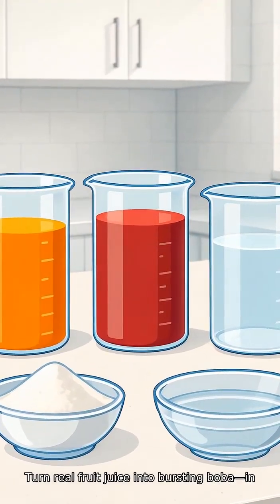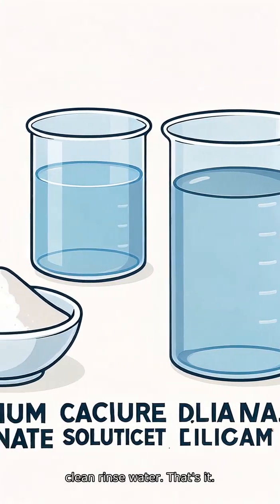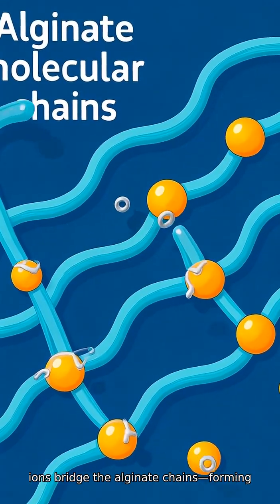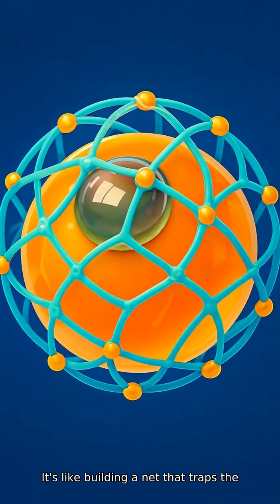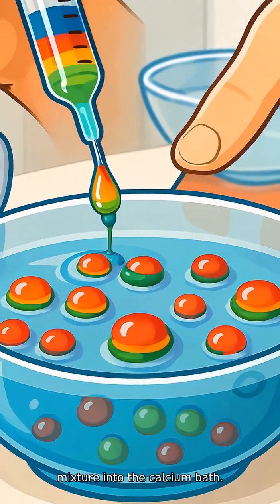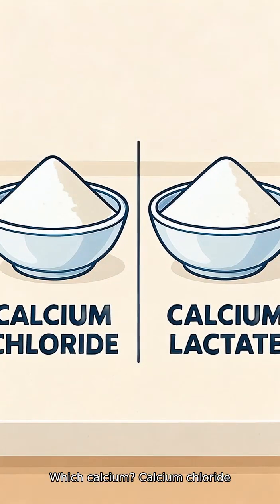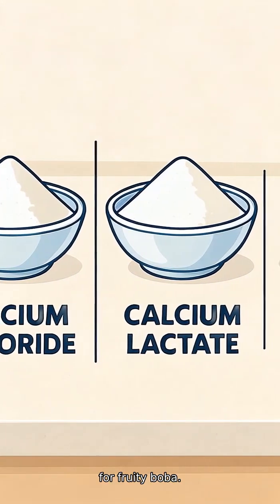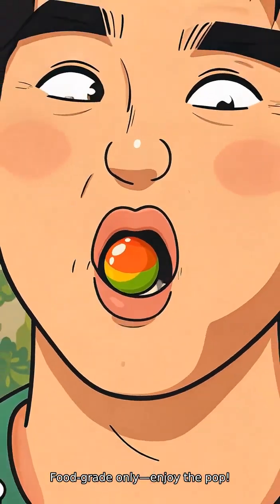DIY Bursting Boba Pearls in Seconds facts diy boba